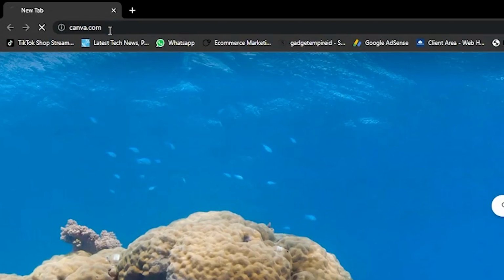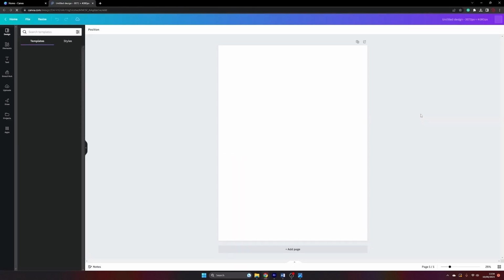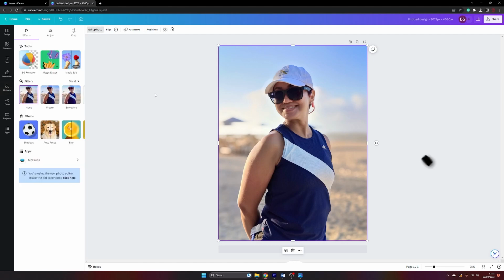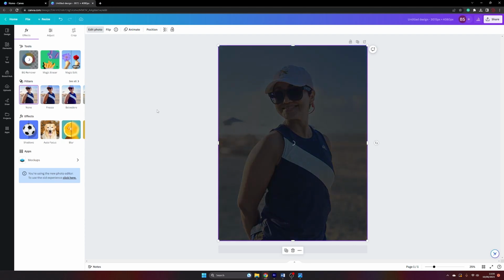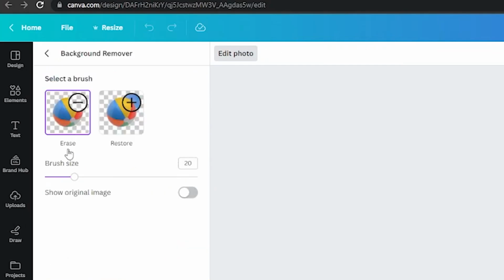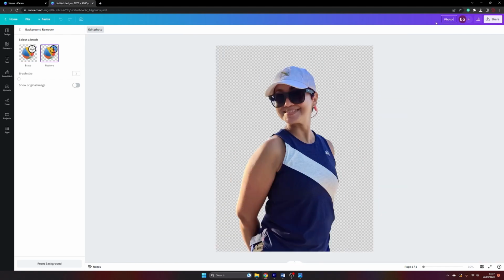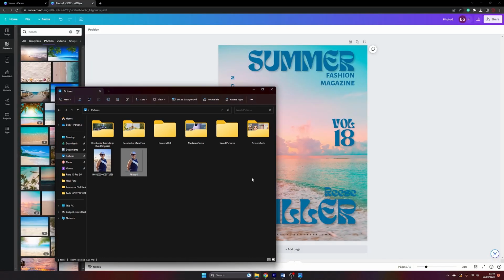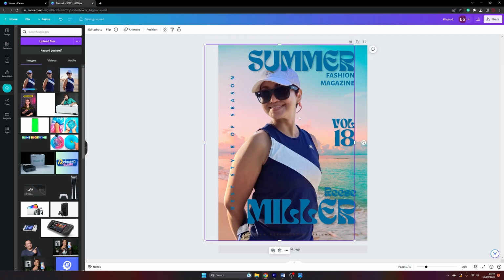Mastering Canva: How to Remove Background Images with Ease!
Welcome to Easy how-to Video Channel l!

If you're ready to take your graphic design skills to the next level, you're in for a treat. In this comprehensive tutorial, we'll guide you through the process of removing background images using the powerful Canva platform. Say goodbye to the hassle of complex software – Canva makes background removal simple and effective. Whether you're designing social media posts, presentations, or marketing materials, this skill is a game-changer. Watch as we walk you through each step, from uploading your image to refining the edges and creating stunning, transparent visuals. Join us and unlock the magic of background removal with Canva.